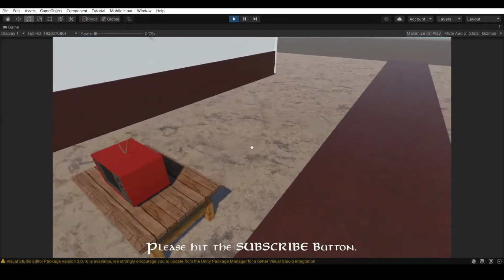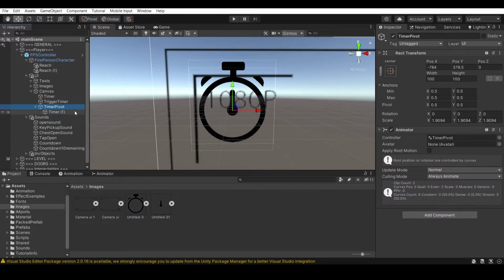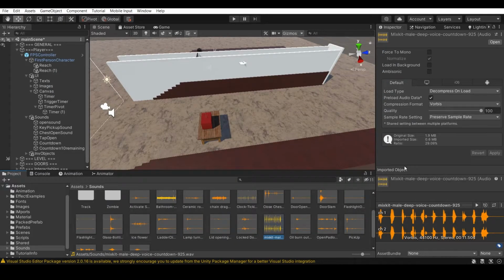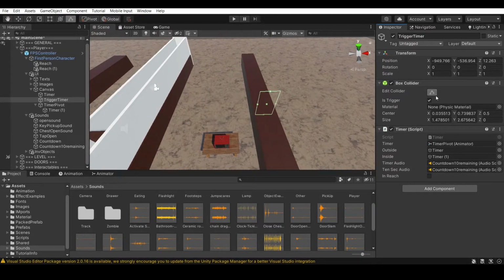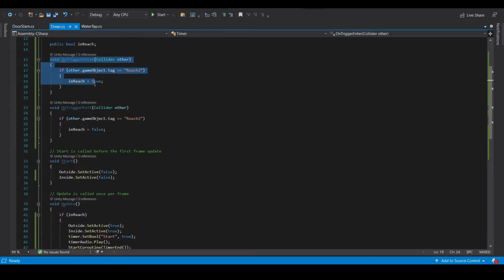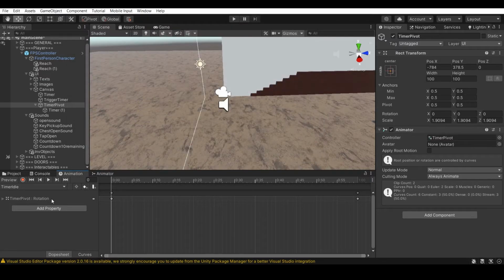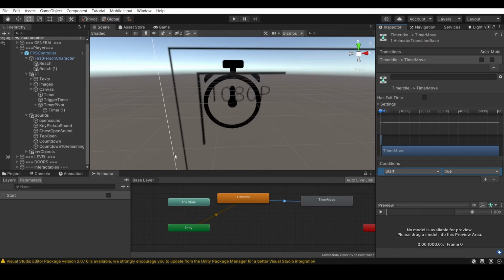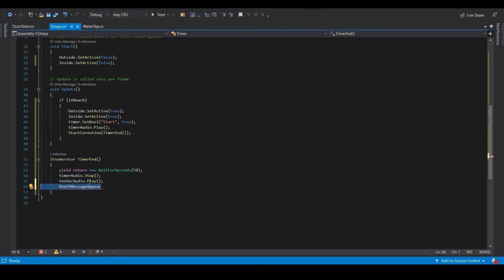How to Create a Timer Clock System in Unity for Puzzle Games | How to Make Timer in Unity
A unity Tutorial on how to make a timer clock in unity using c# for your game development journey. This is simple and easy system with some animation and configs so just peace. Make sure you don't get distracted cause that will result in a huge mistake, Watch Every Second!

Feel Good to be you!

Wanna learn more about unity game development and blender 3D animation, Stuff Creation, and Software tutorials.